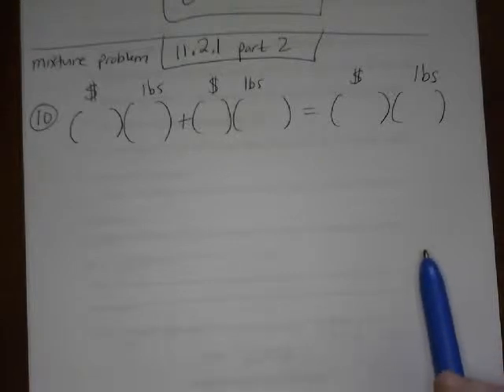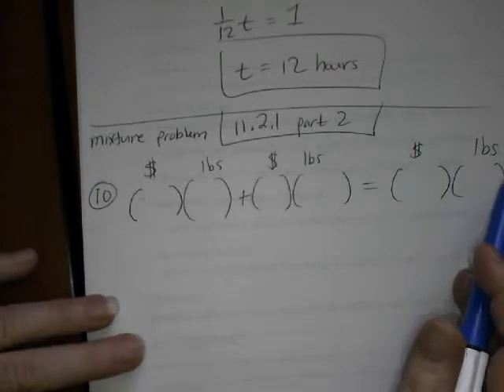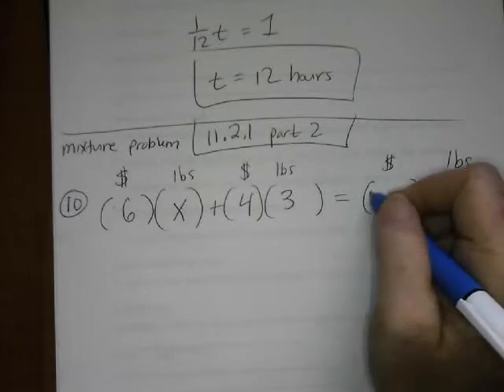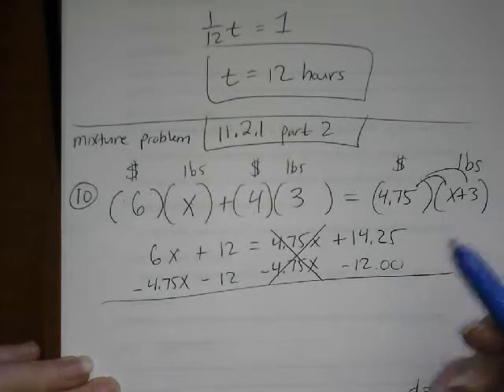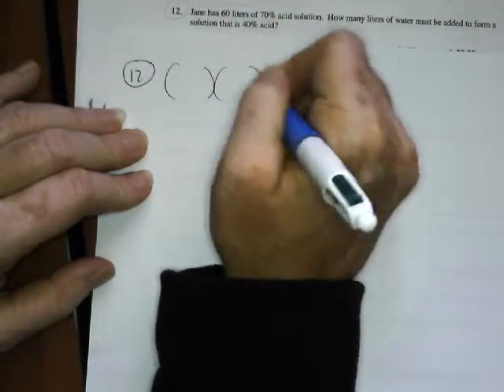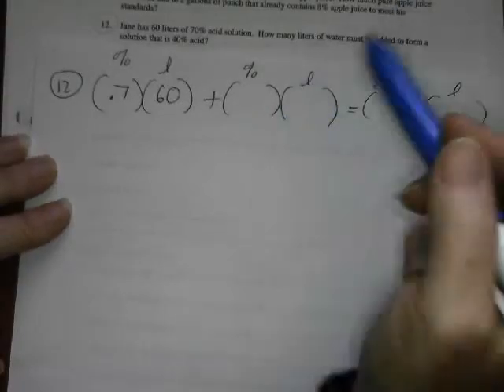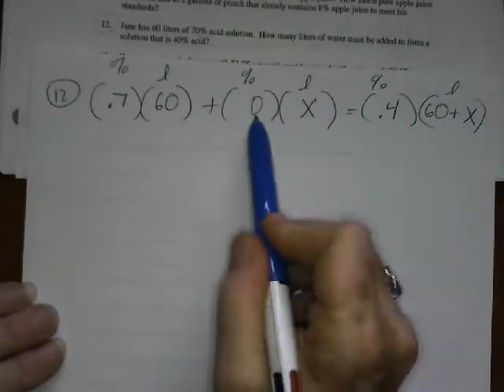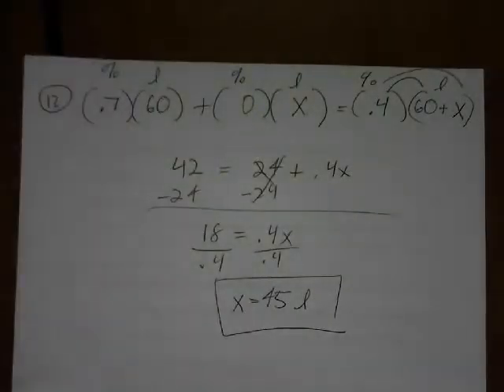Int lecture11 2 2 part 2